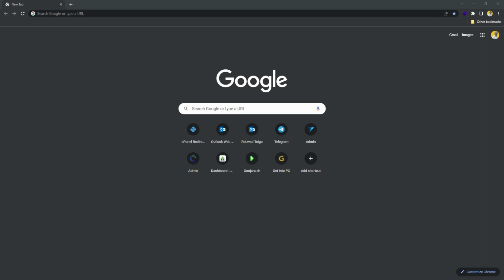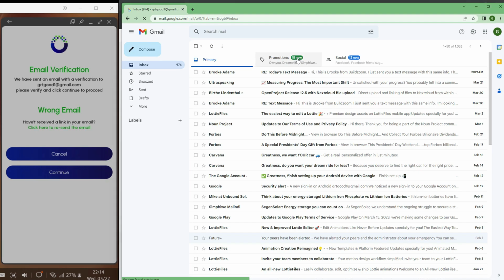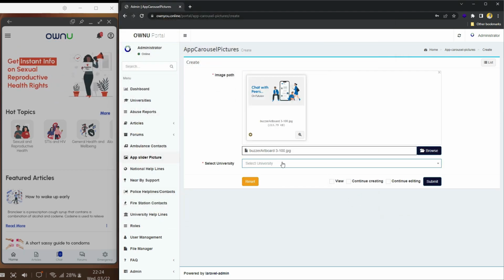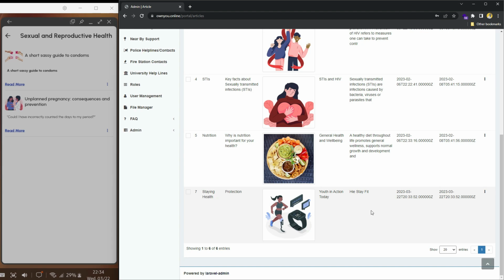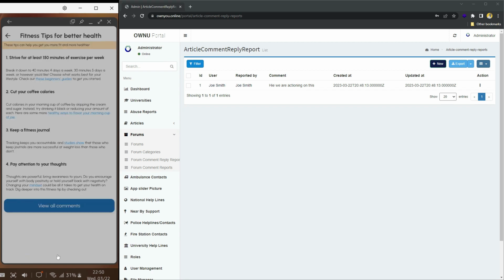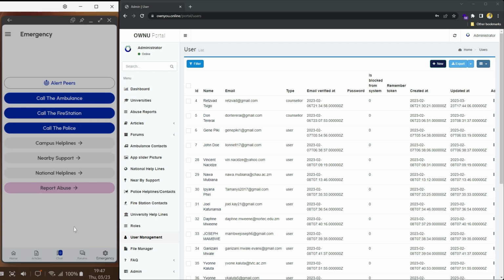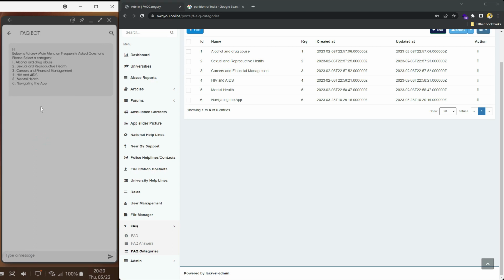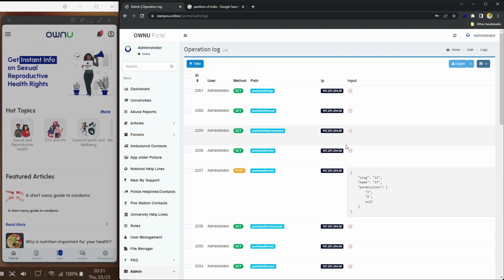OWNU Admin Panel Training Video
A video tutorial on the OWNU Admin Panel for the OWNU Mobile Application.